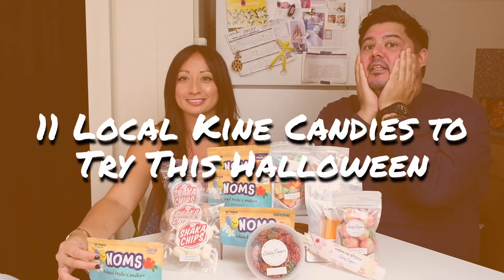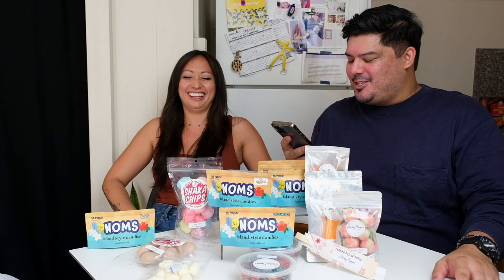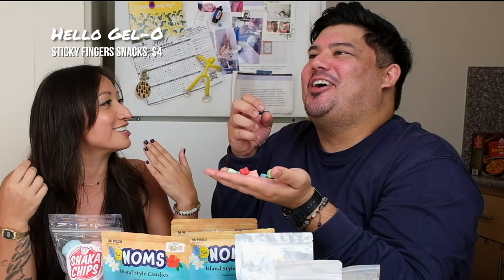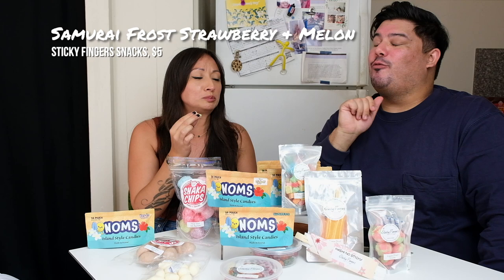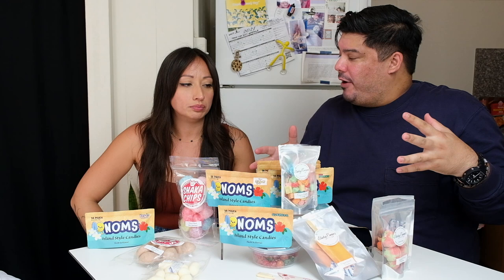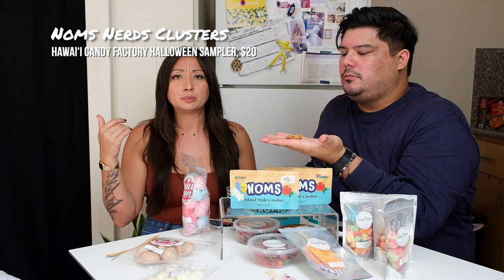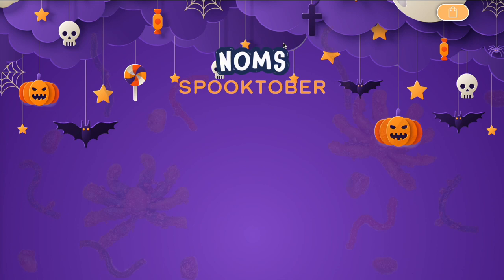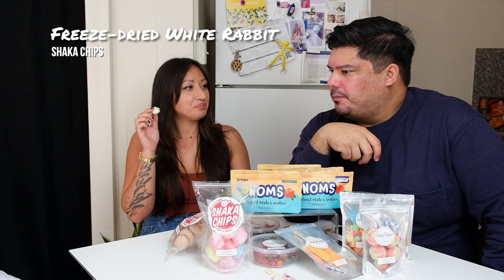We Tried 11 Hawai‘i Kine Halloween Candies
The title of this video should really be, “We Tried 11 Hawai‘i Kine Halloween Candies … and Lived To Tell You About Them.” Why? Because no one should eat this much candy in one sitting. But what we do in the name of “research” is really a sacrifice for you, dear reader.

This spooky season, we noticed an increasing number of local candy companies and snack purveyors offering more options in the realms of freeze-dried candies and lemon peel gummies. Naturally, we gathered them up—some of our favorites and some we’ve never tried before—to uncover which were tricks and which were treats.

We cover a lot of ground in this video so we’ve made some timestamps to make it easier to find what you came here for.

Timestamps
00:00 Teaser
00:27 Introduction
1:41 How freeze-dried candy is made
2:09 Sticky Fingers Li Hing Rainbow Bites
3:28 Sticky Fingers Hello Gel-o
4:56 Sticky Fingers Samurai Frost Strawberry/Melon
6:07 Sticky Fingers Snacks Orange Dreamsicle
6:54 Sticky Fingers Snacks Yuzu Lemon Peel Gushers
8:12 Noms Halloween Sampler
9:07 Noms Creepy Crawlahs
9:48 Noms Nerds Clusters
10:50 Noms Jumbo Straws
11:51 Shaka Chips Freeze-dried Jolly Ranchers
13:09 Shaka Chips Freeze-dried Chocolate Taffy
13:53 Shaka Chips Freeze-dried White Rabbit
14:40 Our picks
15:33 Outro